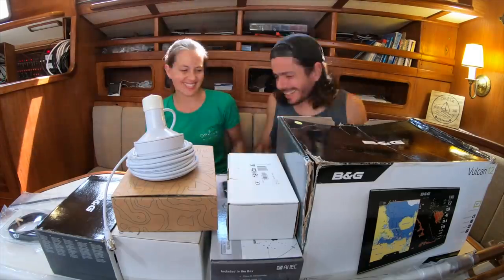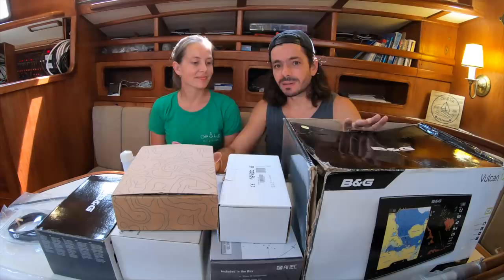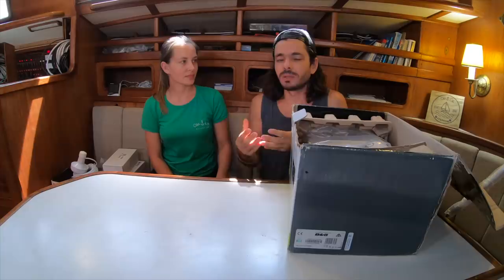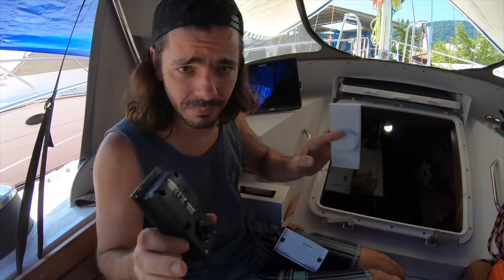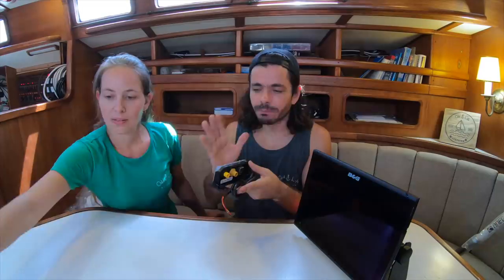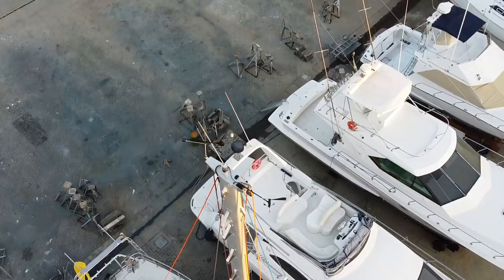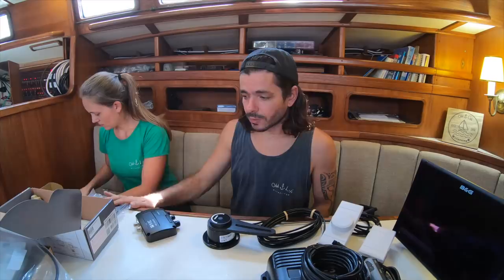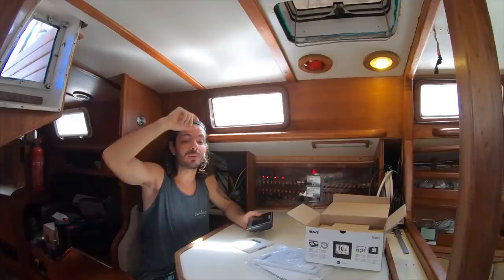⛵️ Let's talk about Sailing and Navigation Electronics #179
We’re Duca and Roberta, a Brazilian couple that have bought a 44ft steel sailboat (Dinieper Tropic 1200, designed by Joubert and Nivelt) that was abandoned on the hard for 22 years in Guarujá, Brazil. We are on the mission of refitting her to travel the world taking our house with us!

Musics we used on this video:
01 - White Russian Rag - The Bottlesnakes
02 - Heaven Knows - The Hunts
03 - I feel good! - rocknstock
04 - Come  of Age - BobHart
05- Banjo Backbeat - OferKoren
06 - Gypsy Bill- OferKoren
07 - Try So Hard - Aves
08 - Hello - Anthony Lazaro
09 - So Good - ORKAS

OUR GEAR:
GoPro here 7 microphone - cover - furry cover

GoPro hero 8

SONY A6500
Rode Video Mic Pro
Main lenses
Lenses for detail

Flex clamp

Our computer